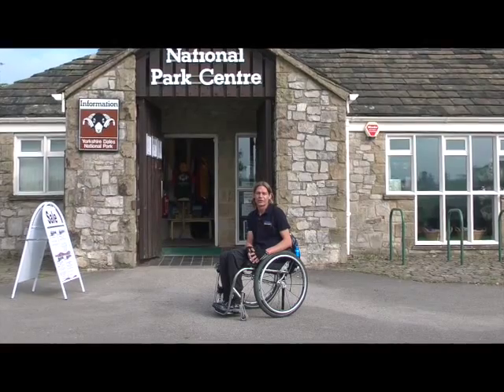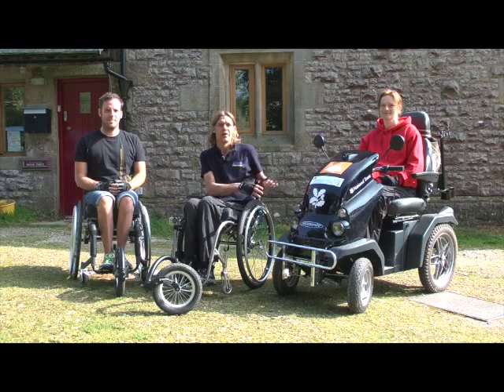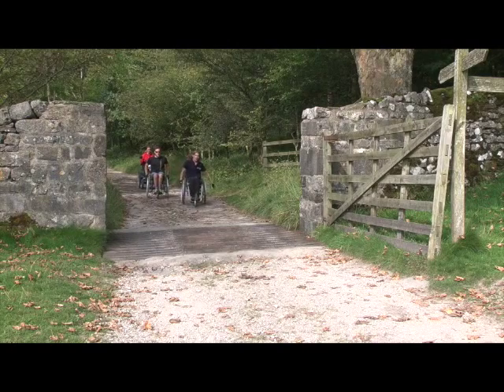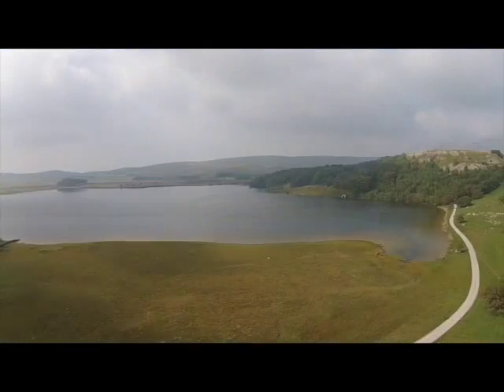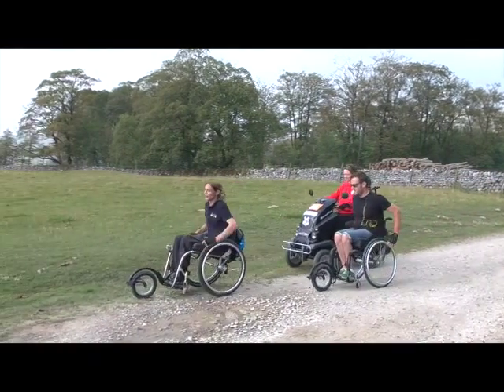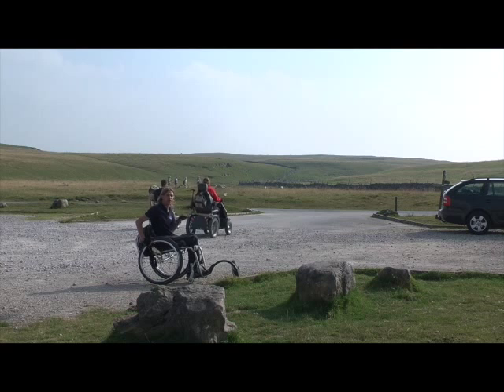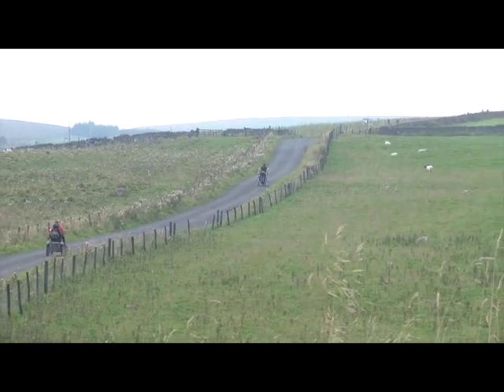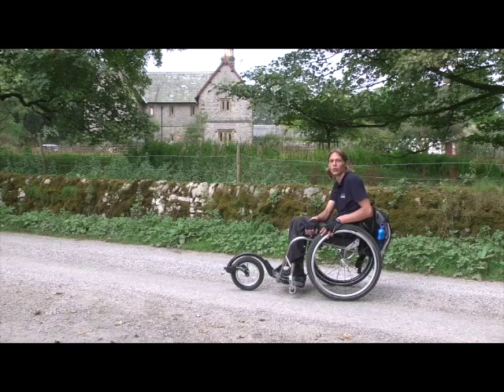Malham Tarn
A film about a 4 mile circular route around Malham Tarn in the Yorkshire Dales National Park. The route starts at the local National Trust Office where a Tramper all-terrain scooter can be hired (Pre-booking essential).